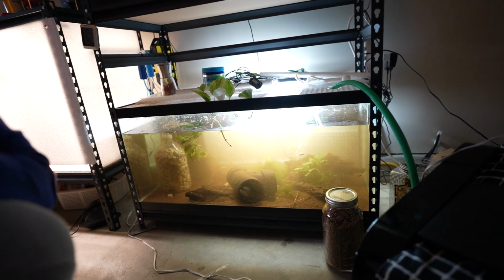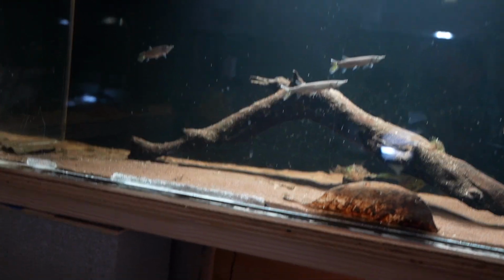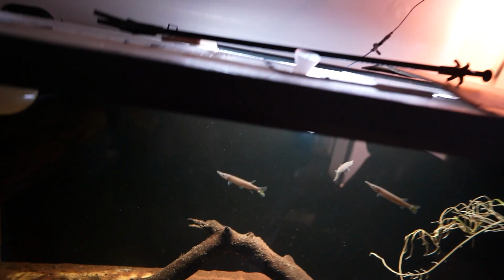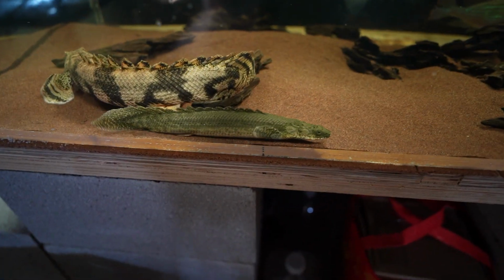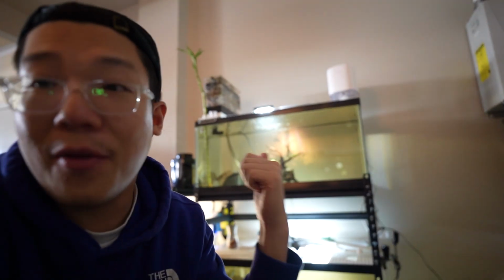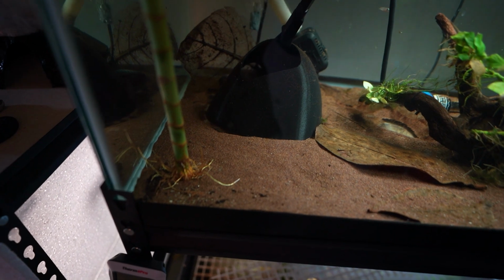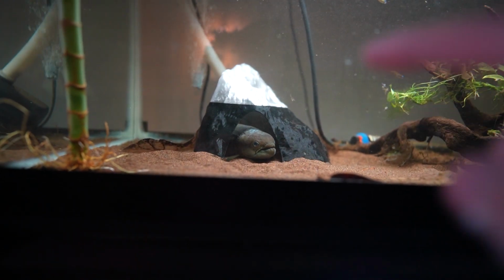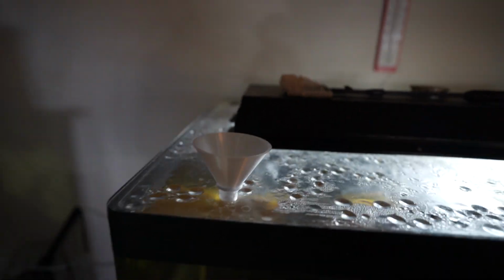so... I started 3D printing stuff for my tanks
Aquarium equipment I use:
Monte Carlo Plants
100 watt grow light
50 watt grow light
Liquid Vitamins
Wifi Smart Plug